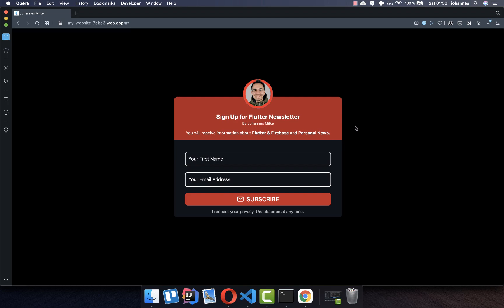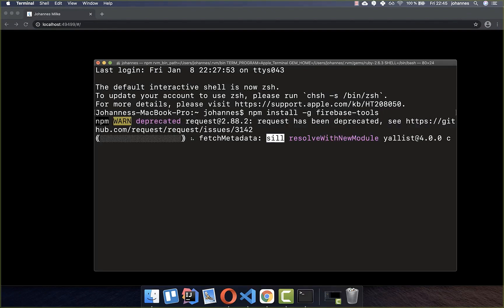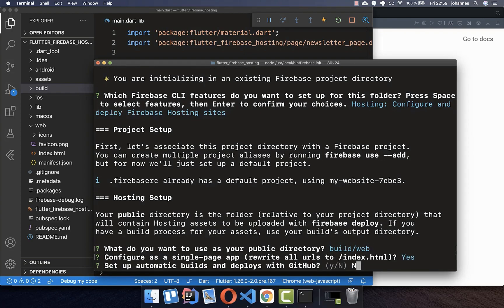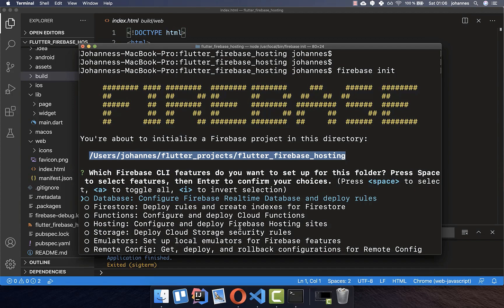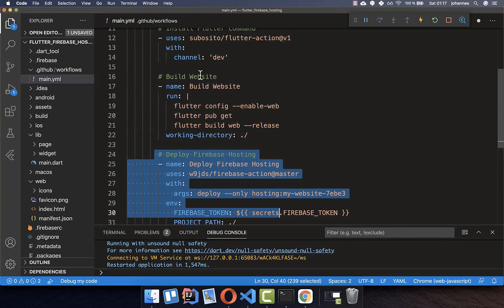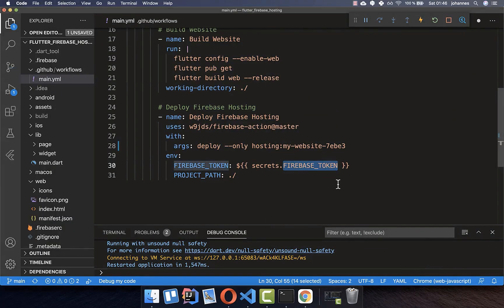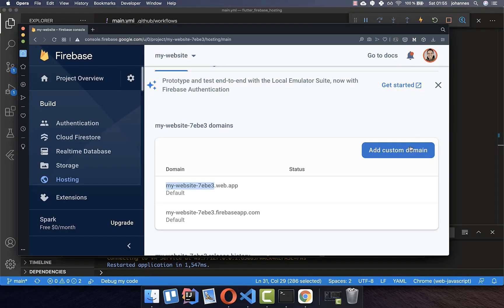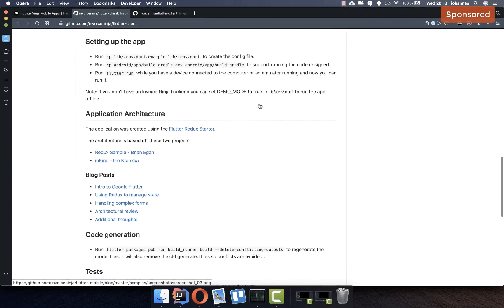Flutter Tutorial - Firebase Hosting - Deploy Flutter Web App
Complete Setup & Deploy of your Flutter Web App with Firebase Hosting to your domain.

TIMELINE
0:00 Introduction Firebase Hosting
1:05 Install Npm
1:26 Manual Deployment
2:08 Setup Firebase Hosting
3:48 Build & Deploy Web App
4:22 Fix Deployment Issues
5:23 Finish Manual Deployment
5:58 Automatic Deployment With GitHub
6:50 GitHub YML File
7:14 Configure Project ID
7:46 Configure GitHub Secrets
8:53 Run Automatic Deployment
9:33 Flutter Web Cache Issues
10:07 Summary Automatic Deployment
10:30 Configure Custom Domain